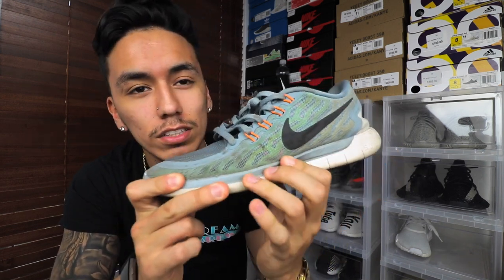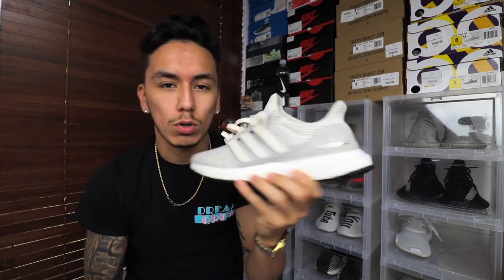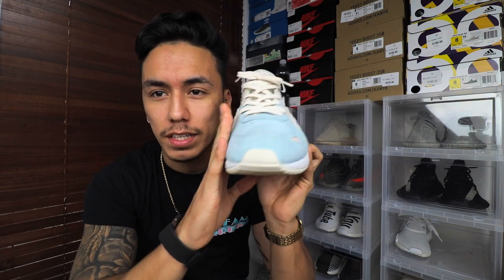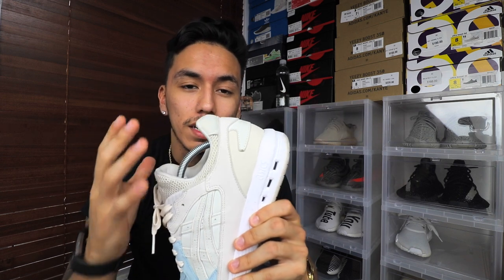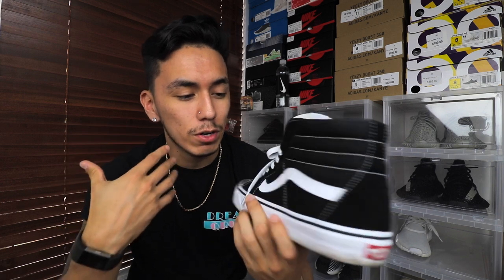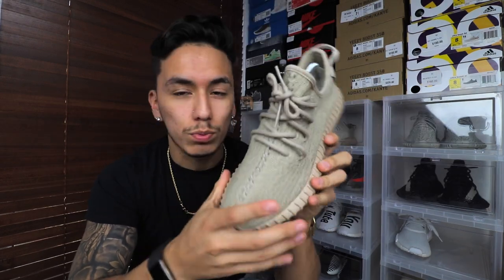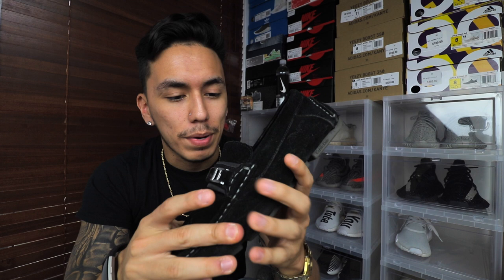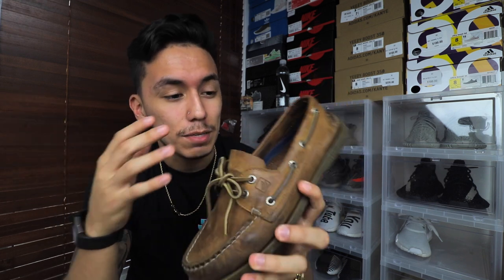HOW TO STYLE OUTFIT WITH JEANS